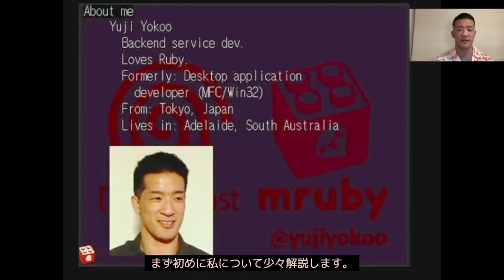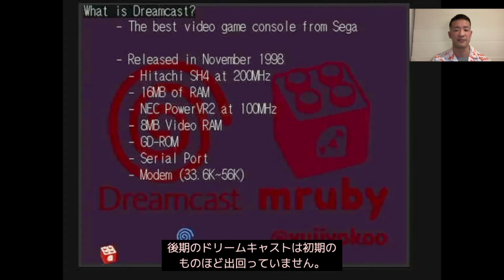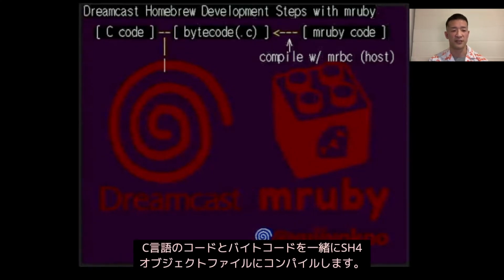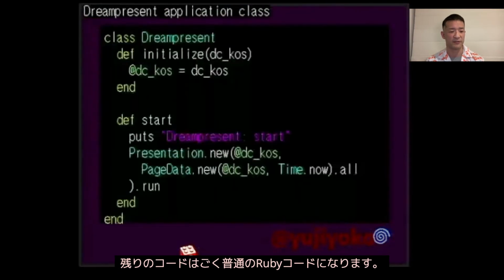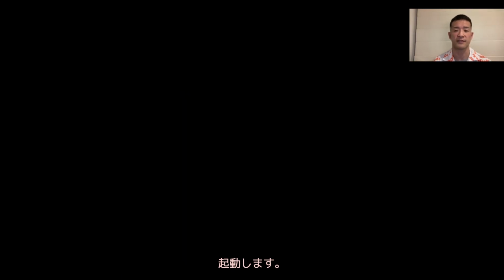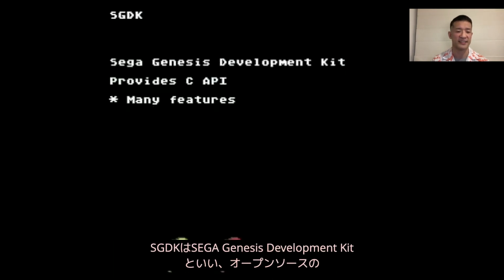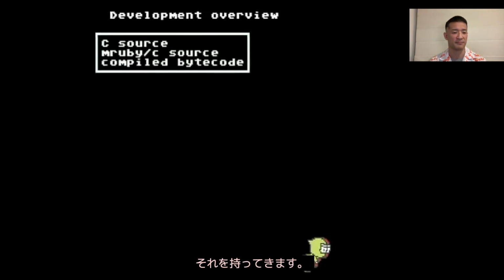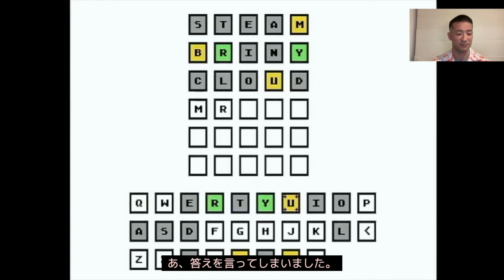Fukuoka mruby Kaigi Yuji Yokoo氏 レトロなゲーム機とmruby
SEGAのドリームキャストでmrubyを、そしてメガドライブでmruby/cを使用してシンプルなゲームを作ってみました。この度はmrubyを使って現代においてレトロゲーム機を活用する際に得られた知見などを紹介したいと思います。